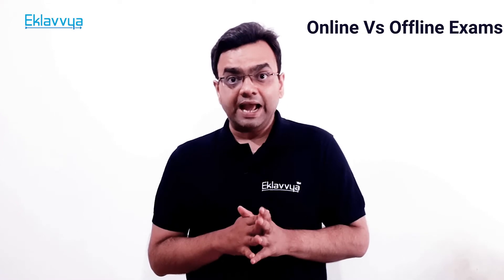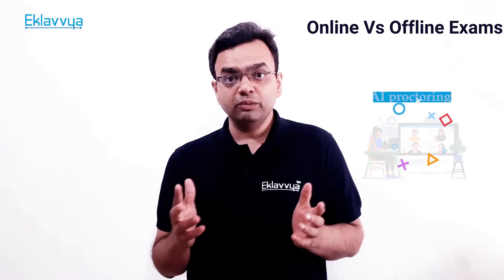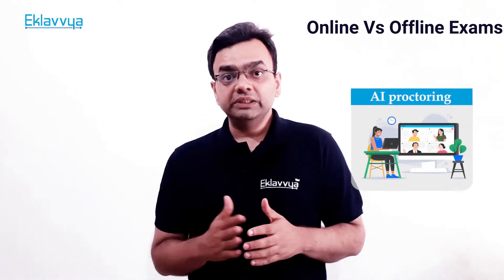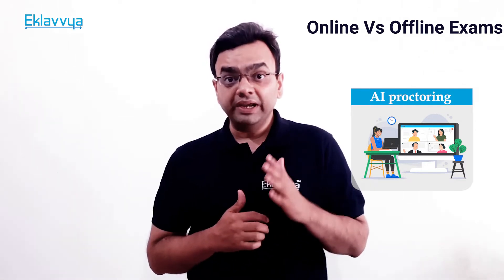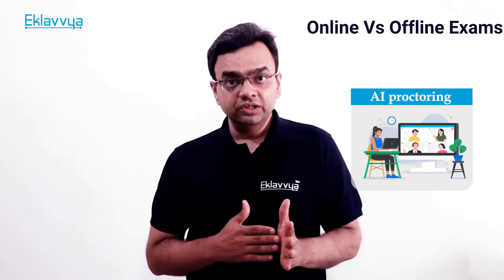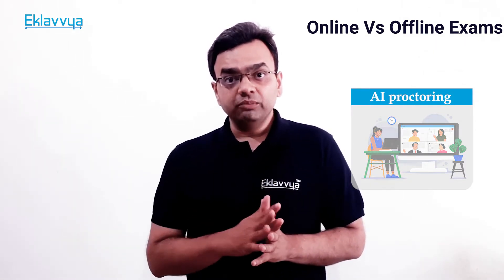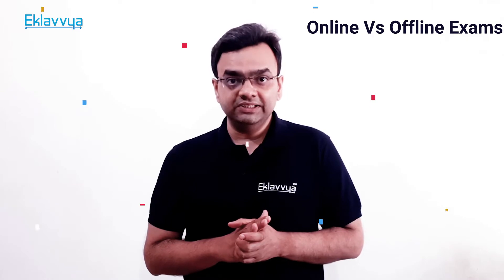Online vs Offline Exam - Which Is Better For You? | Eklavvya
This video highlights the offline vs online exam debate to explore what is a suitable option for conducting and managing the examination process for education.

Recently, education and the ways of conducting education are changing. The educational patterns and syllabus are also witnessing a change. While offline exams have not been completely replaced, most educational institutions are adopting a hybrid approach, and even prefer online exams more.

Online education is gaining importance and online education has got momentum, especially for higher education. The education sector is digitizing and accepting the switch from offline to online mode of education

Offline exams that are conducted in the classroom under the supervision of an invigilator are somewhat different from the online exams in which the candidates appear for the exams from their homes with the help of electronic devices.

There are many online examination platforms that help to conduct such online exams. These software platforms provide numerous other features and benefits to conduct online exams.

Eklavvya is your go-to SaaS platform for online exam answer video proctoring, management, and more. This smart, efficient yet cost-effective online exam and evaluation system can be your ultimate choice for assessment, evaluation, and assessment monitoring purposes.

Video Section:

00:00 Introduction

00:34 Location and time constraint

1:32 Exam security

3:08 Question Bank Management

4:33 Answer sheet evaluation

6:53 Result processing

8:06 Conclusion